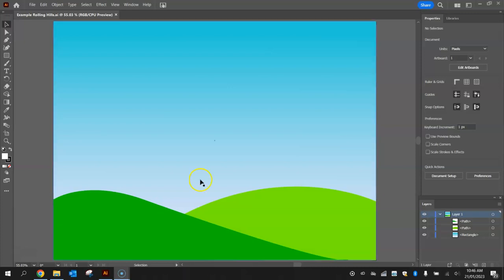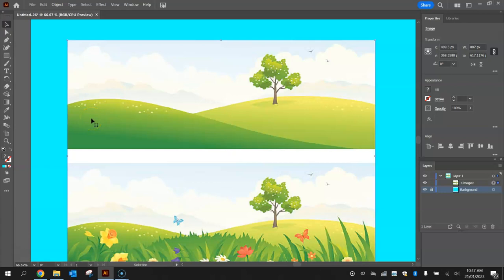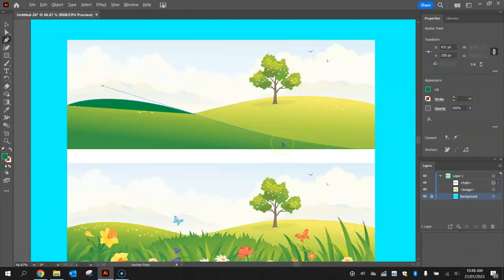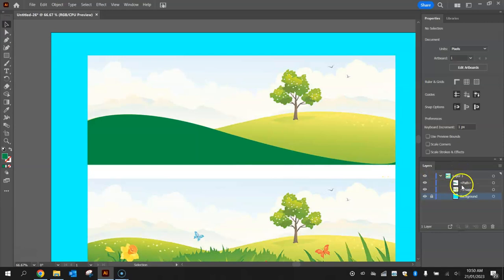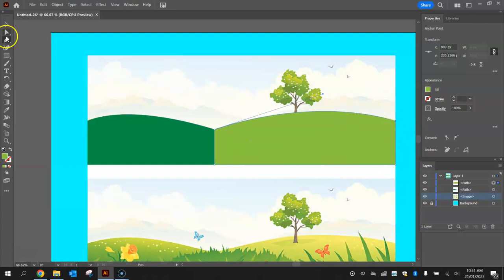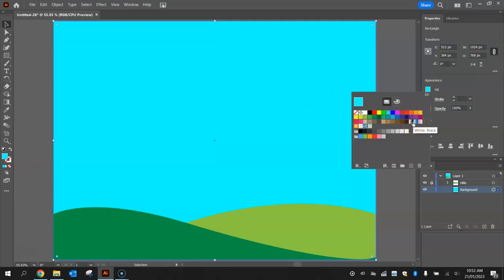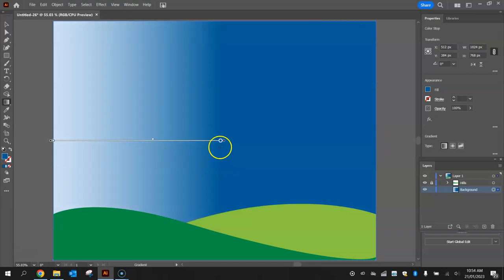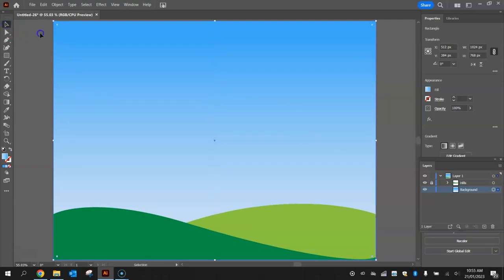How to Draw Rolling Hills - Adobe Illustrator Tutorial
Learn how to draw green rolling hills in Adobe Illustrator.